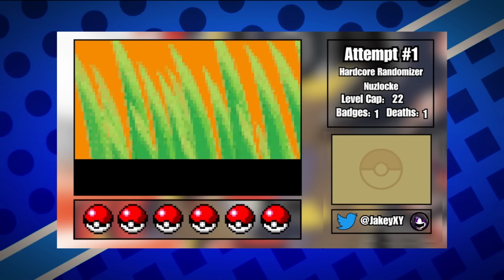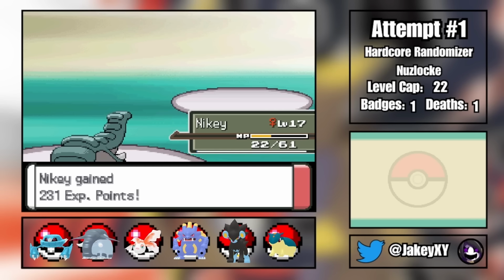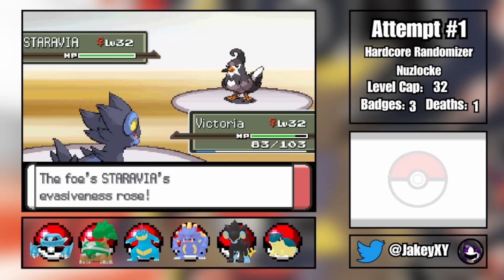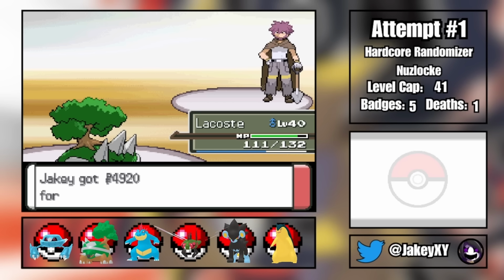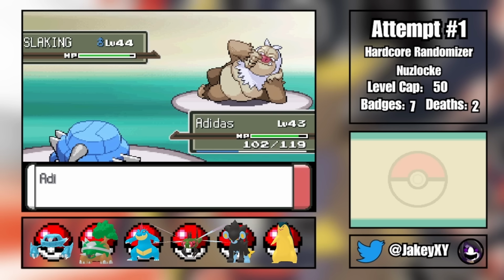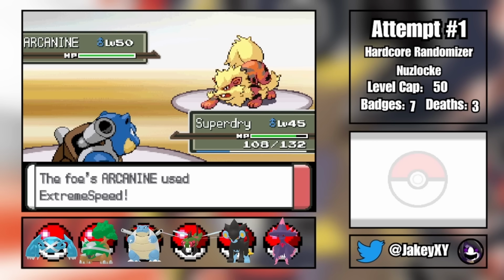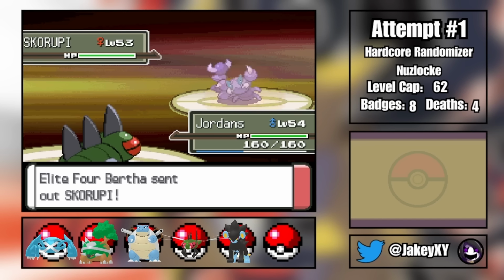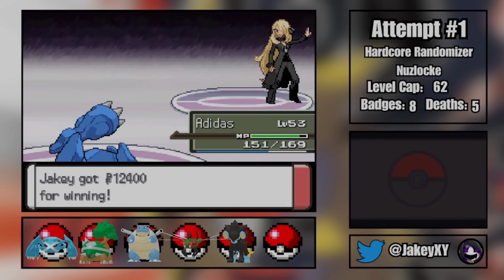Pokemon Platinum Randomizer (Hardcore Nuzlocke)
Hi!

Enjoy this run of Pokemon Platinum where the challenge is to beat the champion, BUT all Pokemon are randomized!